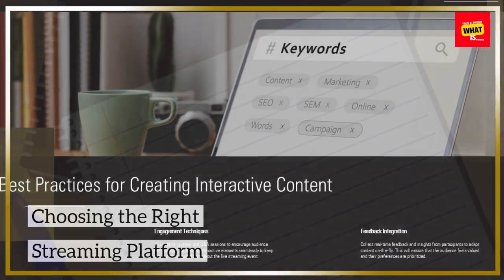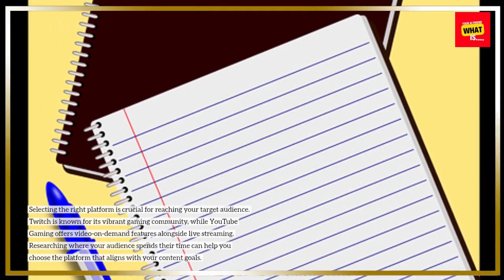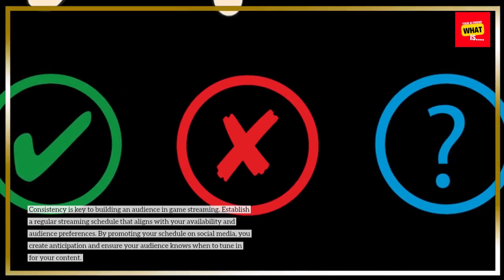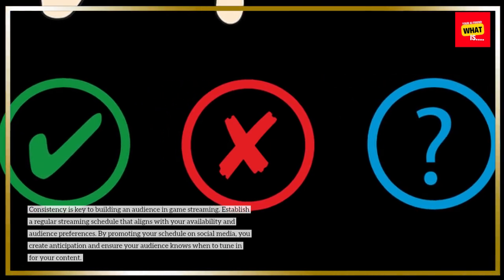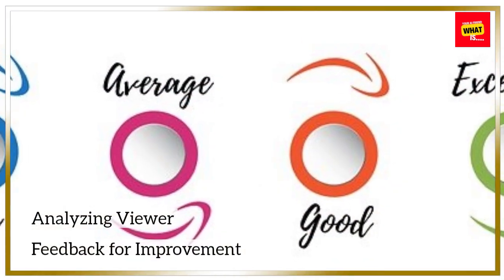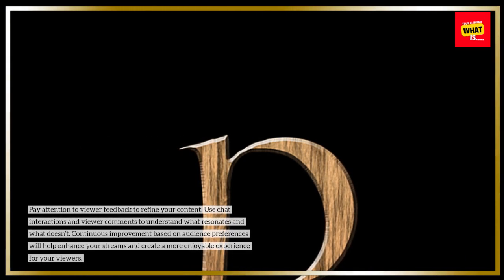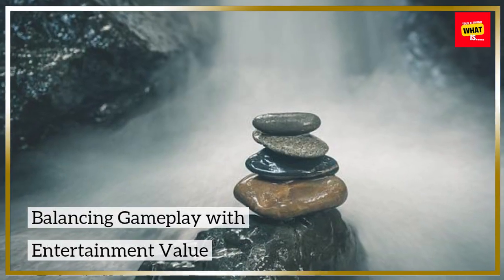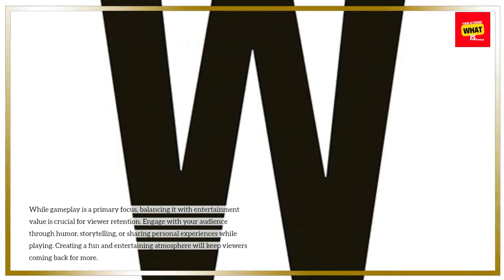How to Leverage Game Streaming for Content Creation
Game streaming offers a unique opportunity for content creation and audience engagement. In this video, we explore how to leverage platforms like Twitch and YouTube for effective streaming, from building your brand to engaging with your community. Learn about the best practices for creating entertaining and informative streams, and discover how to monetize your content while building a loyal following. Join us as we delve into the world of game streaming and share tips for success!